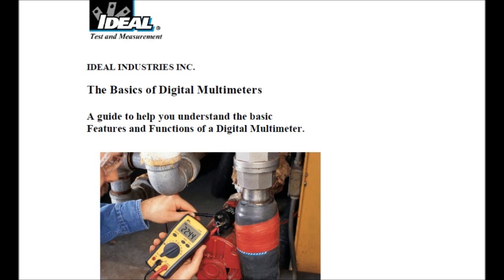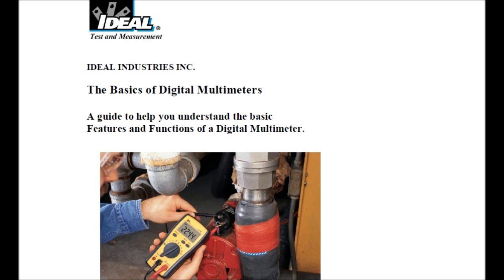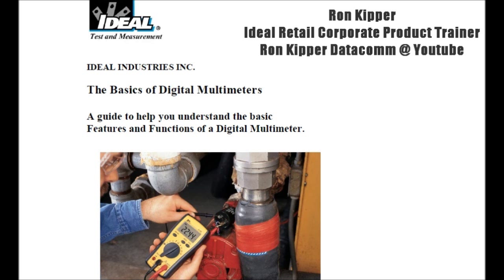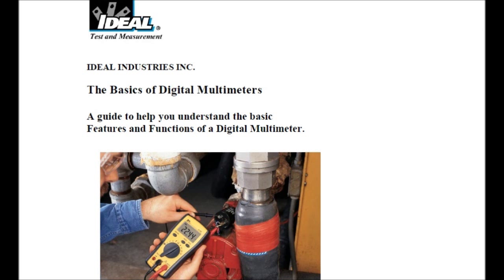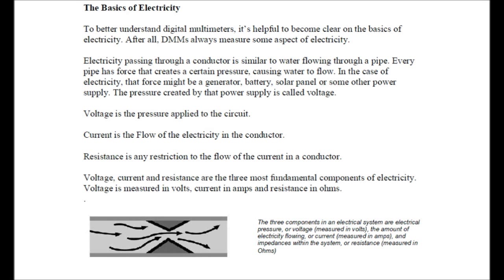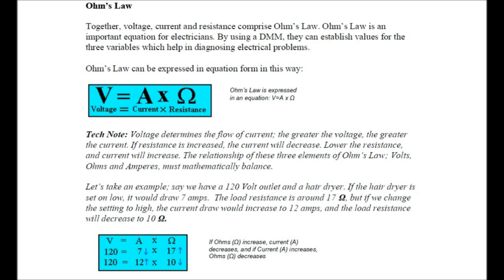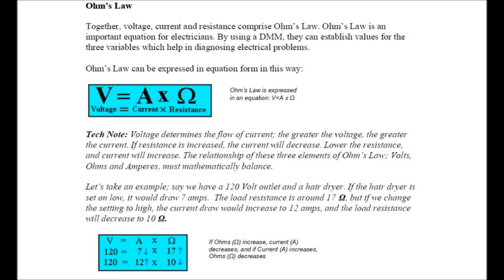HVAC Tech Tips | Basics of Digital Multimeters Pt 1 | The Basics of Electricity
In this HVAC Tech Tip Video we go Over Briefly the Basic Fundamantals of Electricity .

You MUST credit freesfx.co.uk if you use our sound effects or music in your project. How you do this is up to you but please make sure that you include our website URL in your credit as follows

Thank You freesfx,co.uk for allowing me to use your Sound Effects and Music on my Youtube Videos !!!